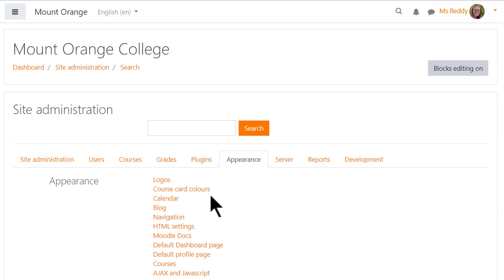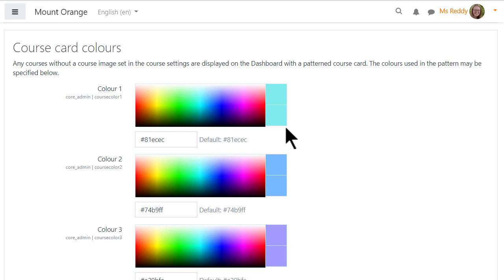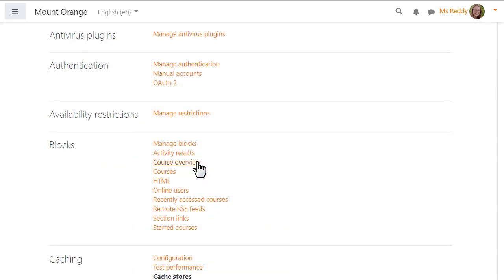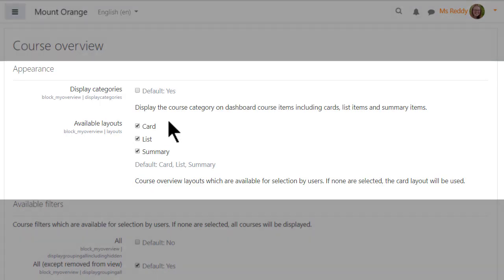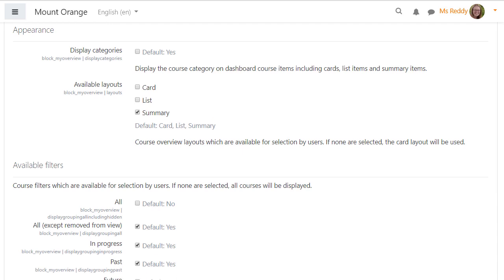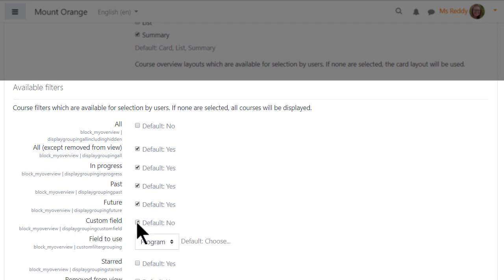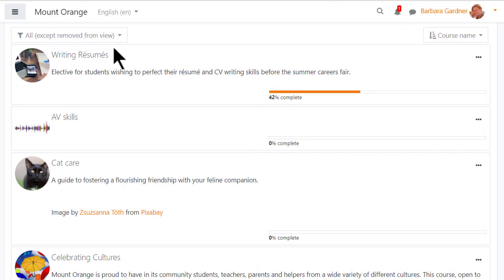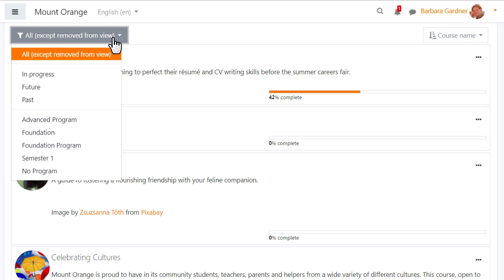Course overview Moodle 3 8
New in Moodle 3.8: Course overview improvements including admin settings to configure the default layouts, filtering by course custom field and defining the default course card colours.